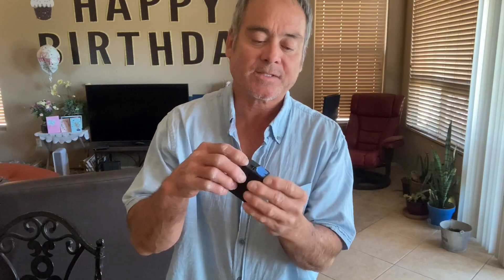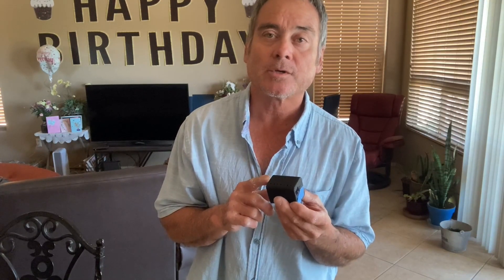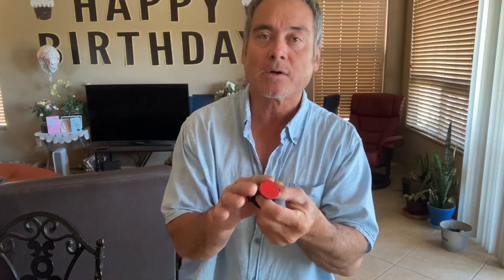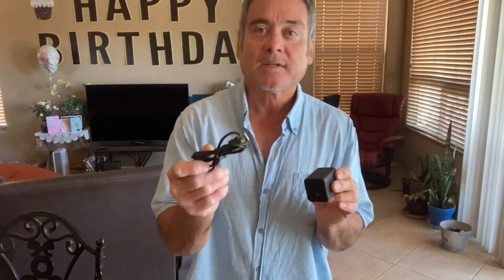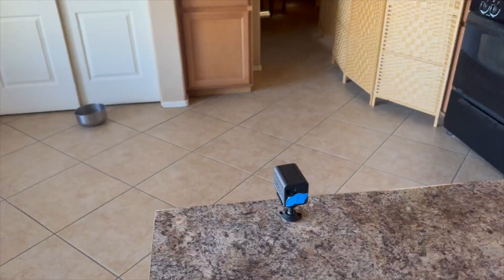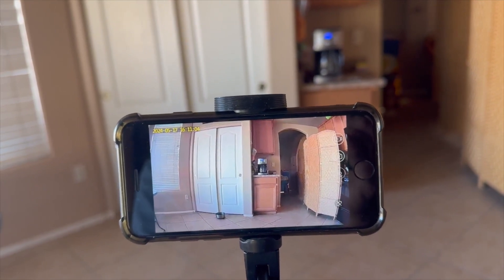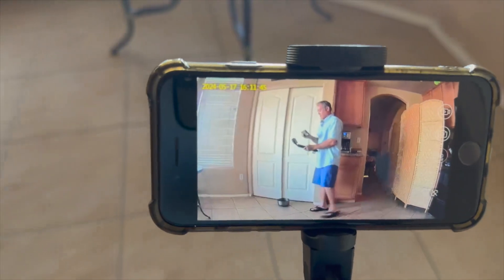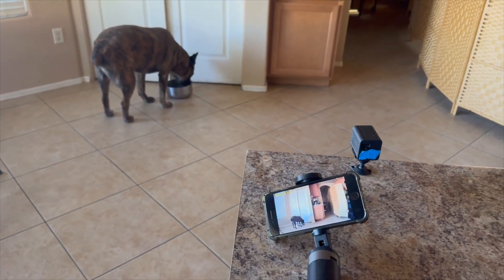HD Wireless Video Mini Camera! Let Me Show You What It Does